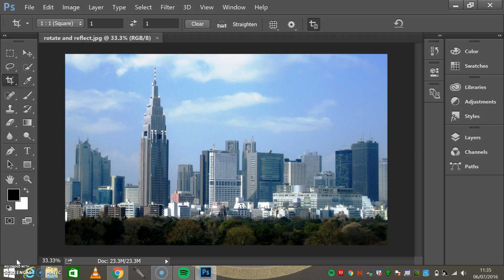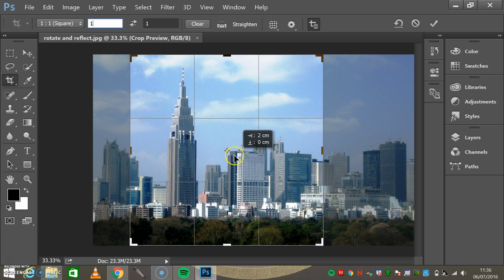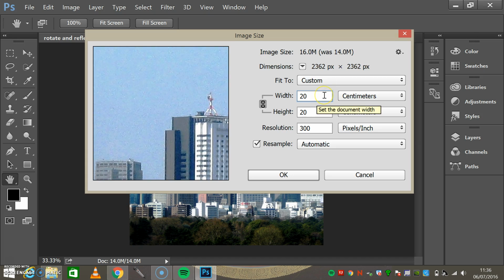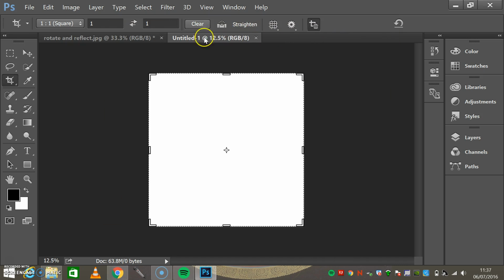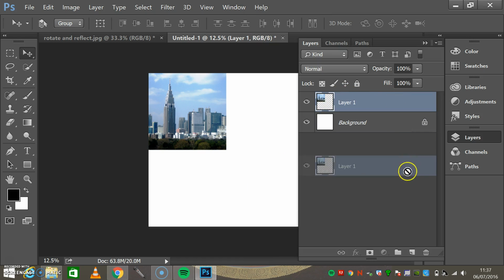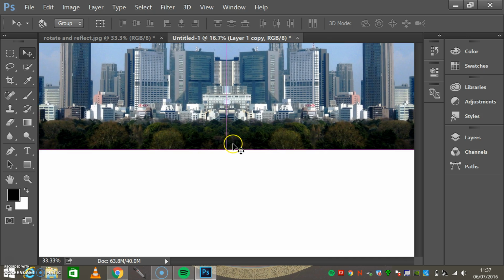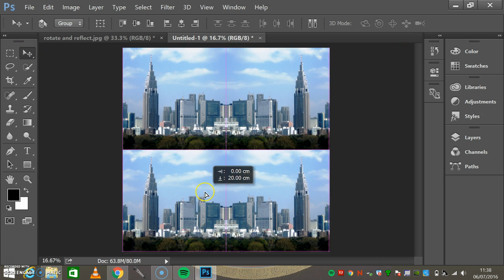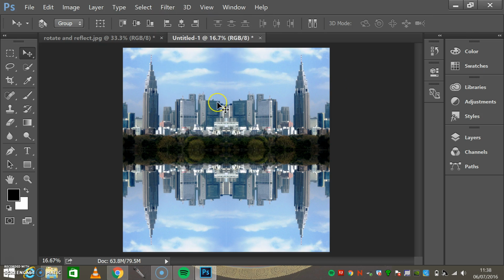Rotate and reflect Photoshop tutorial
This tutorial will show you how to crop, resize, insert an image into another document, duplicate layers, repeat and reflect.